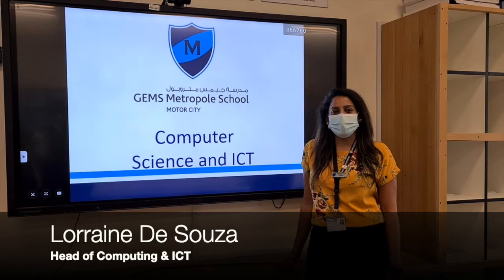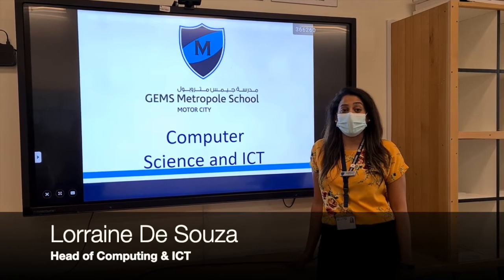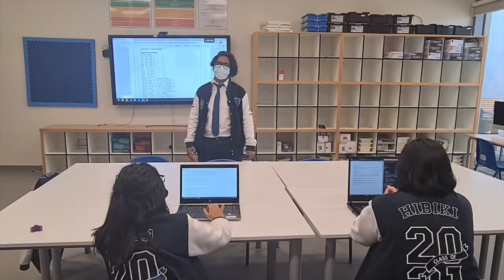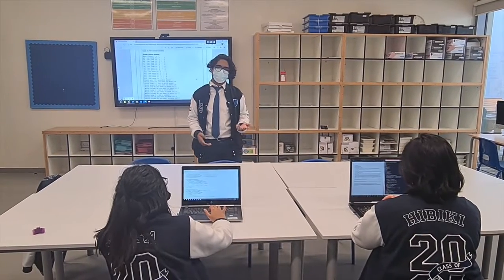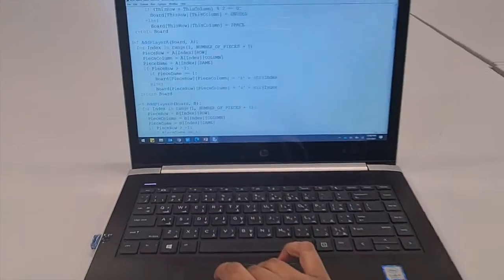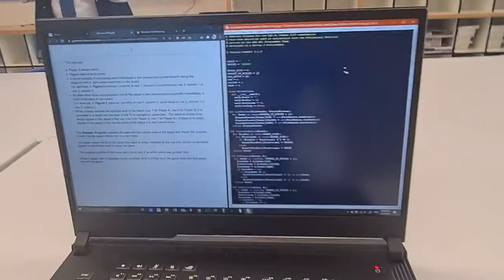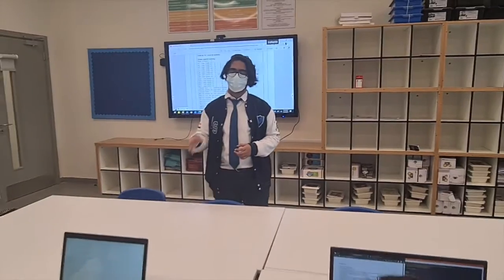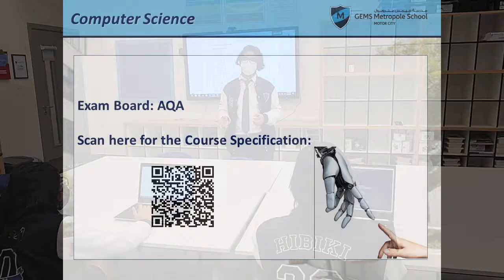A-Level Computer Science